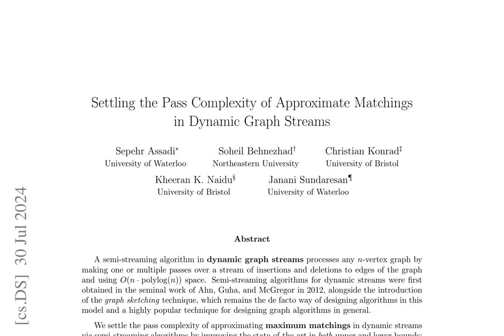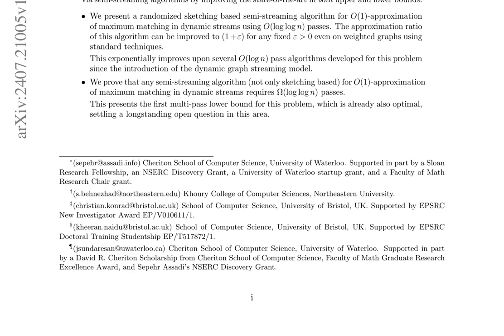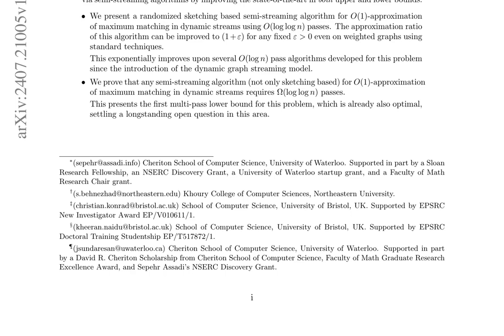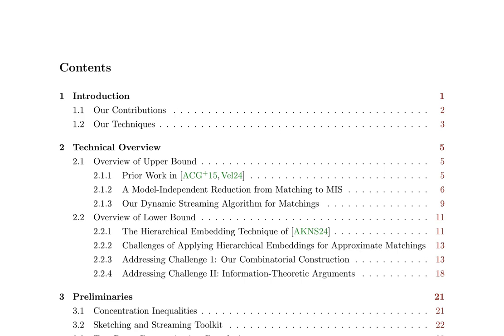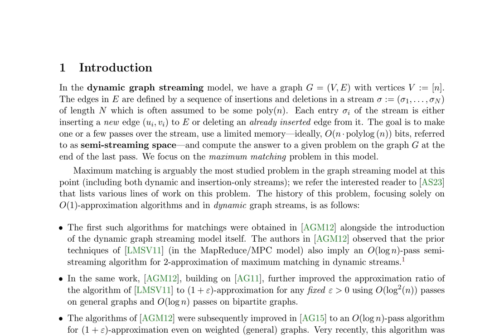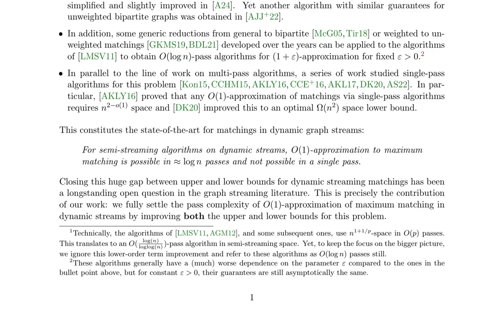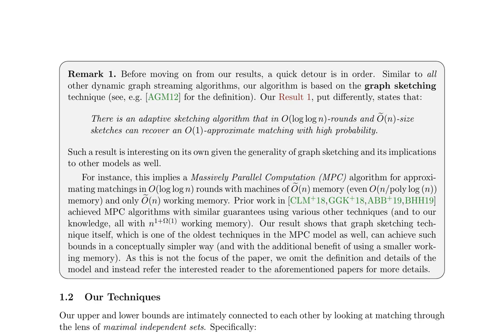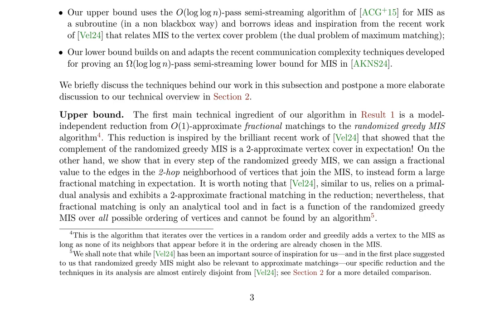Settling the Pass Complexity of Approximate Matchings in Dynamic Graph Streams Assadi 1hr 45min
Settling the Pass Complexity of Approximate Matchings in Dynamic Graph Streams

Assadi, Sepehr ; Behnezhad, Soheil ; Konrad, Christian ; Naidu, Kheeran K. ; Sundaresan, Janani

A semi-streaming algorithm in dynamic graph streams processes any  n
 -vertex graph by making one or multiple passes over a stream of insertions and deletions to edges of the graph and using  O(n⋅polylog(n))
  space. Semi-streaming algorithms for dynamic streams were first obtained in the seminal work of Ahn, Guha, and McGregor in 2012, alongside the introduction of the graph sketching technique, which remains the de facto way of designing algorithms in this model and a highly popular technique for designing graph algorithms in general. We settle the pass complexity of approximating maximum matchings in dynamic streams via semi-streaming algorithms by improving the state-of-the-art in both upper and lower bounds. We present a randomized sketching based semi-streaming algorithm for  O(1)
 -approximation of maximum matching in dynamic streams using  O(loglogn)
  passes. The approximation ratio of this algorithm can be improved to  (1+ϵ)
  for any fixed  ϵ [] 0
  even on weighted graphs using standard techniques. This exponentially improves upon several  O(logn)
  pass algorithms developed for this problem since the introduction of the dynamic graph streaming model. In addition, we prove that any semi-streaming algorithm (not only sketching based) for  O(1)
 -approximation of maximum matching in dynamic streams requires  Ω(loglogn)
  passes. This presents the first multi-pass lower bound for this problem, which is already also optimal, settling a longstanding open question in this area.